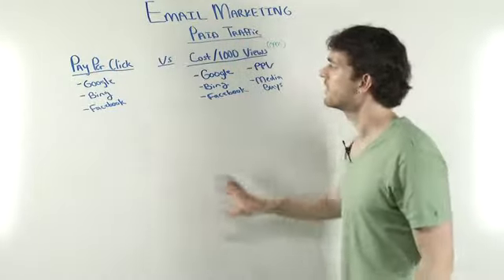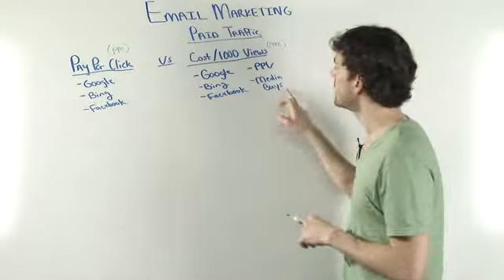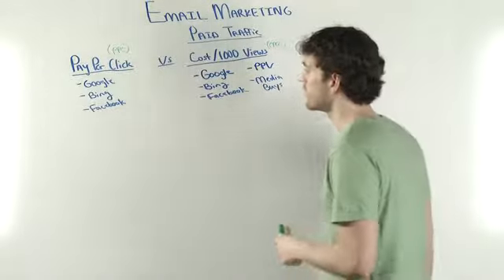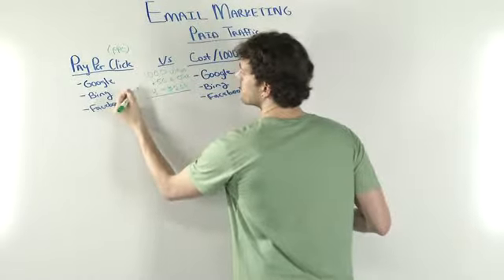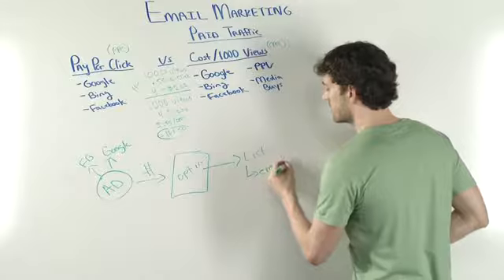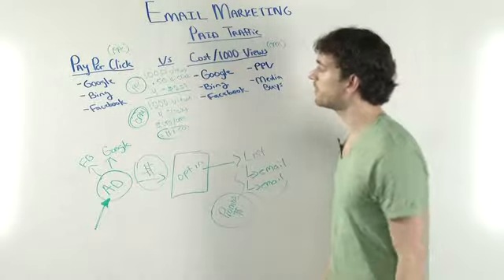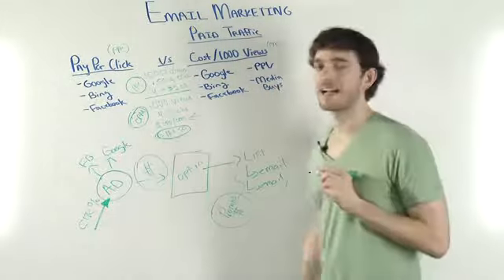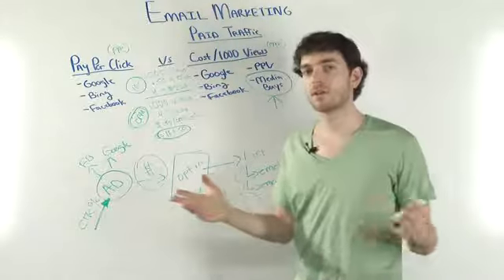Email Marketing Training 3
In this video presented by Anthony Morrison - a best selling author - you will find some of the most interesting tips on how to do email marketing properly.